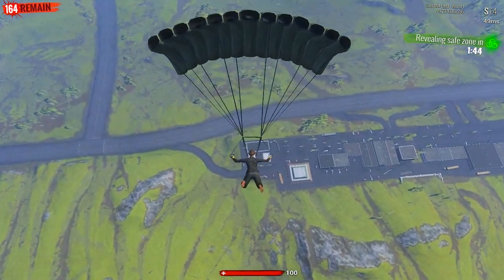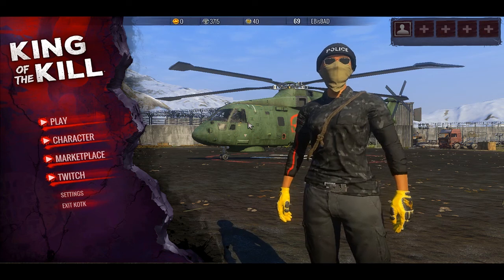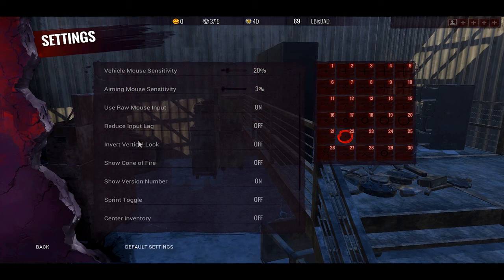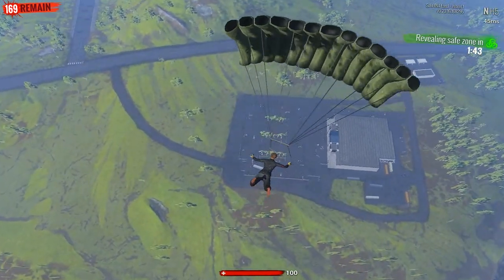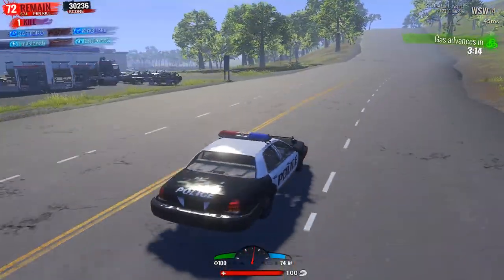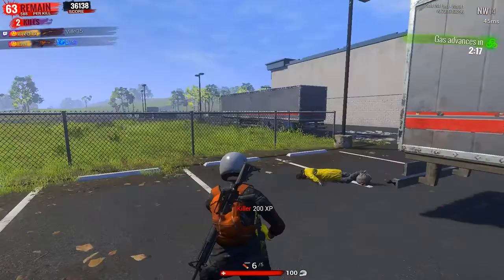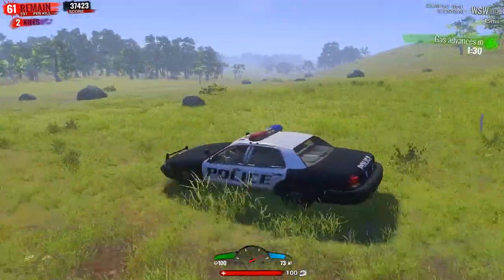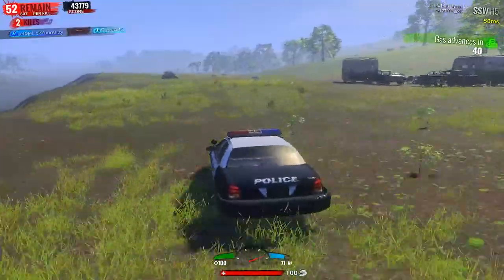HOW TO CHANGE HITMARKERS AND GET 2XP IN H1Z1 KOTK | April 2017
EB Social media links!!!

Check out ForThePacks!!!